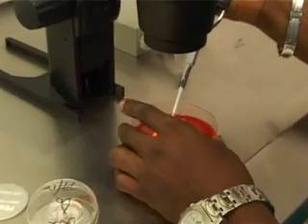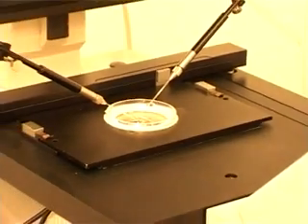Female Infertility Treatment | Embryo Factor in Female Infertility.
In this Video Dr. Abayomi Ajayi talks about the available treatment options for females having challenges with their Embryo. or send a mail to